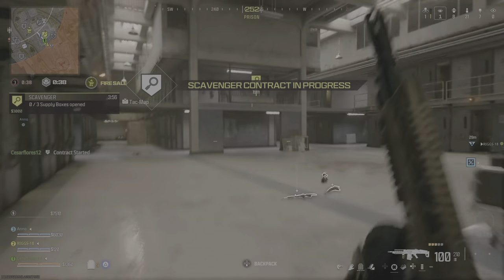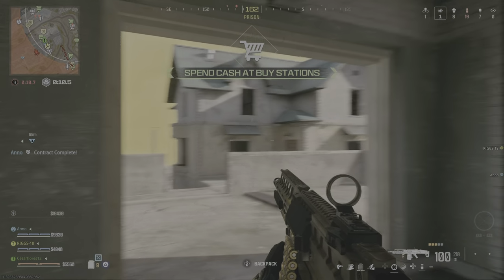Call of Duty_20240406234033